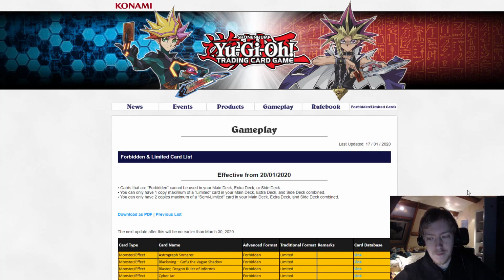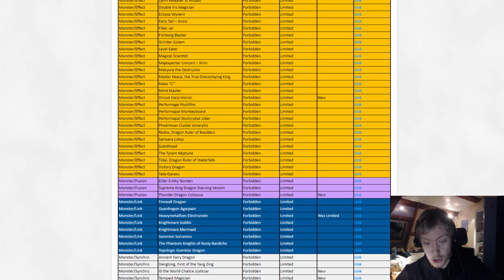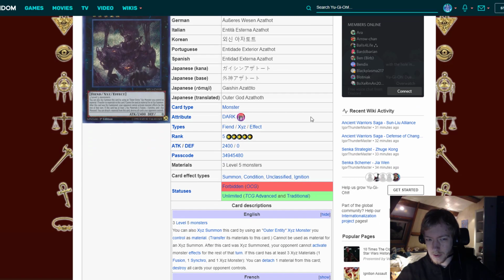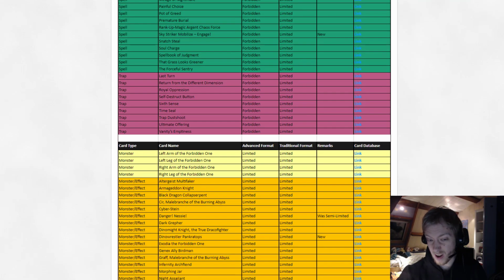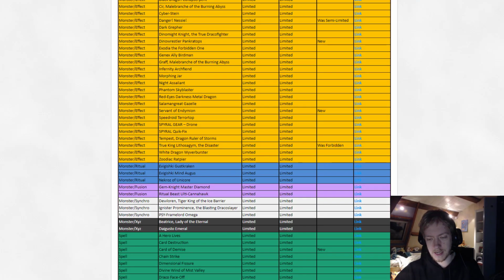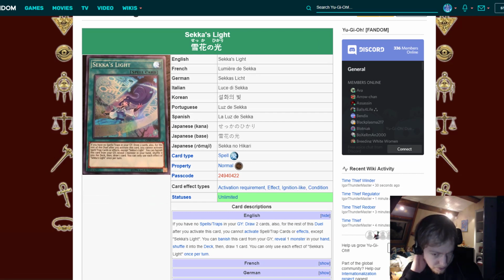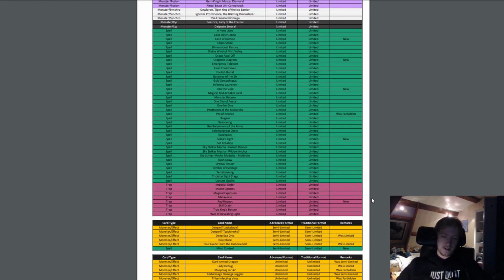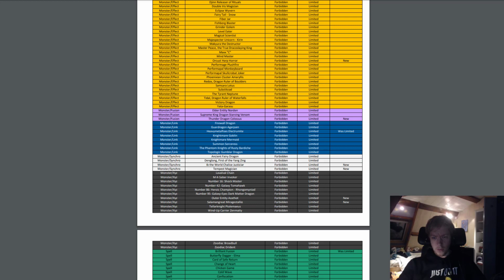January 2020 TCG Forbidden & Limited List (Yu-Gi-Oh Discussion #108)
Big hits for Sky Striker, Thunder Dragon, Pendulum, Spell Counter, Salamangreat and Orcust. meanwhile we have the return to Unlimited for Book of Moon and Tribe-Infecting Virus. Many changes are in this list, and the ones I just mentioned are just a few examples.